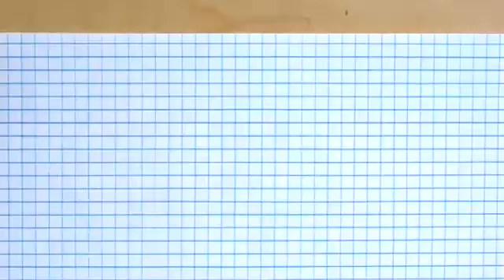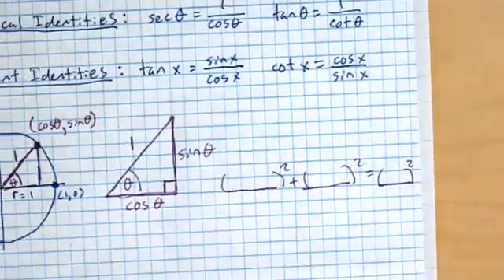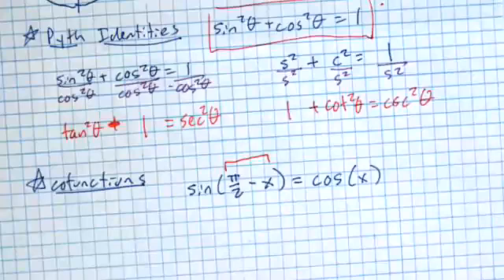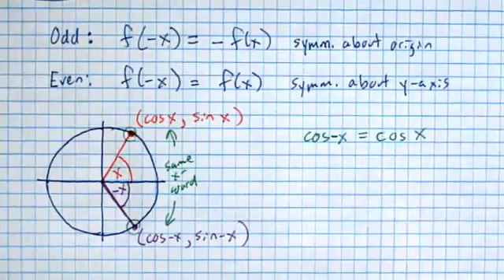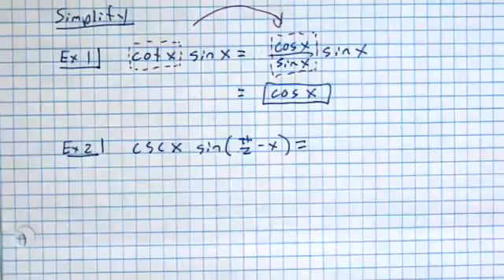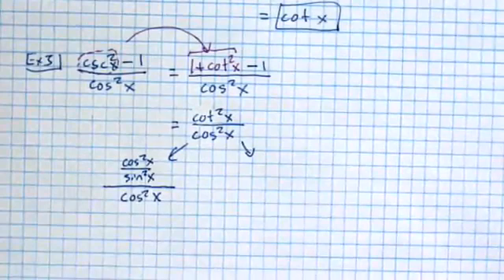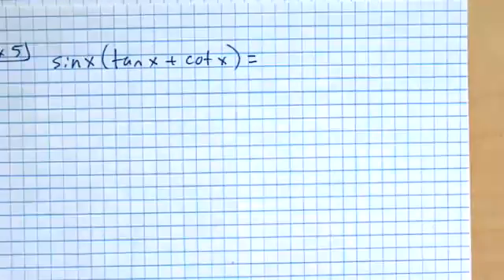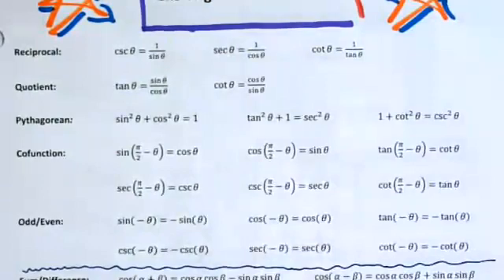Precalc 5.1 Notes - Fundamental Trigonometric Identities v2